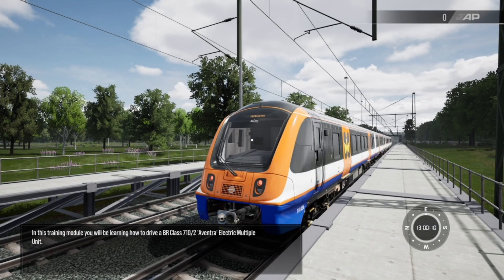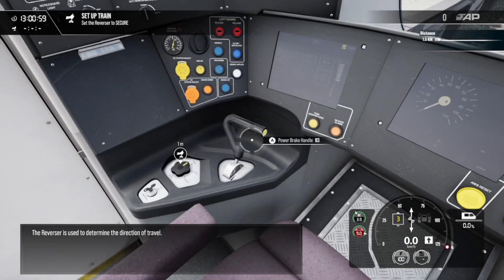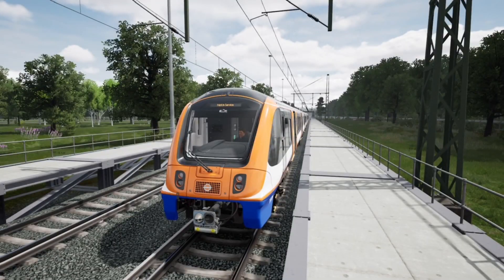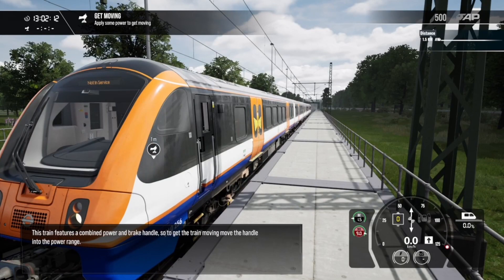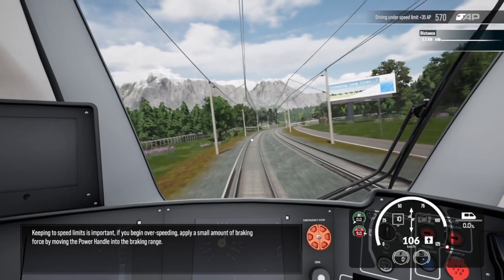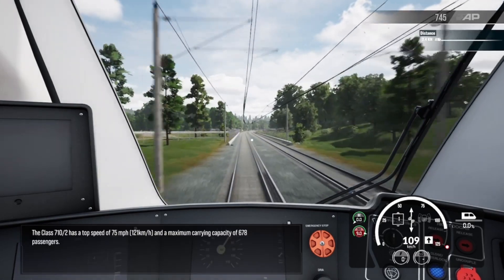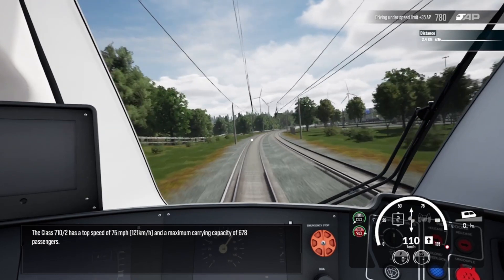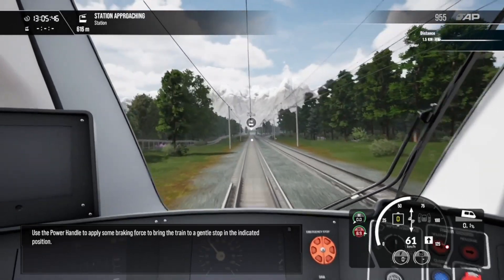TSW4 - Goblin Line - 710 Introduction